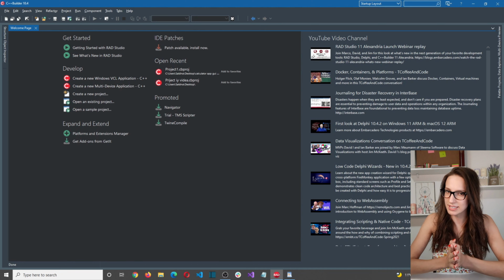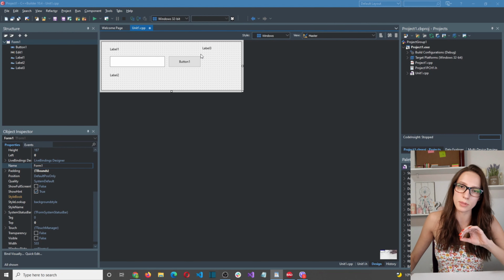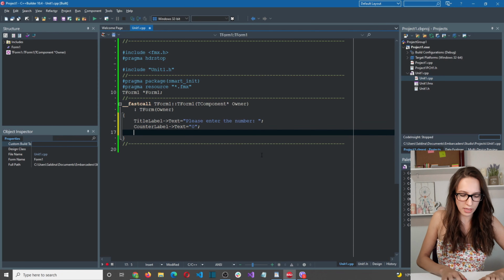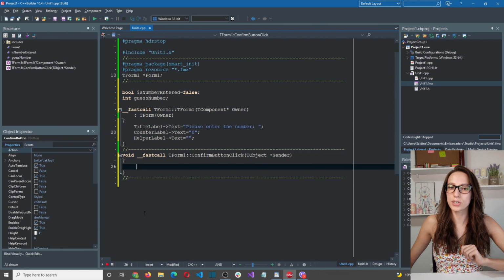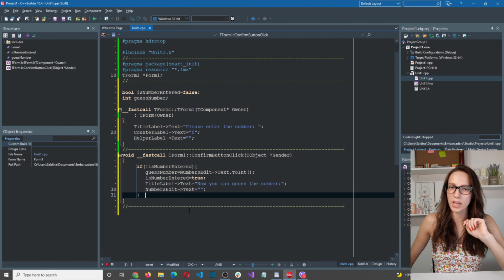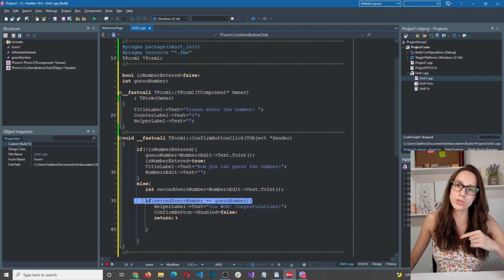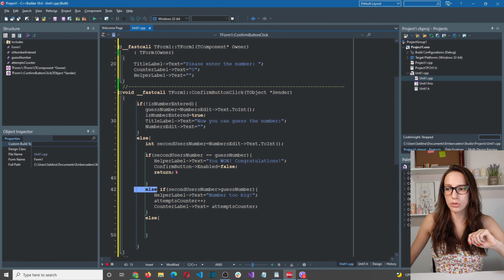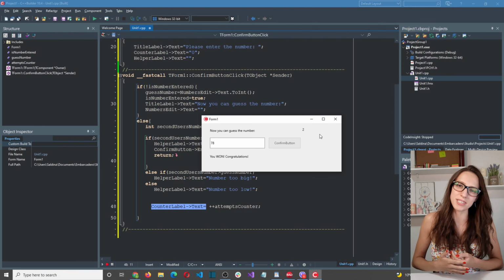Build C++ Guessing Game for beginners + User Interface (step-by-step)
In this video, I'll teach you how to build a simple C++ GUI Game app with C++. I divided it into several steps so that it is easy for you to learn and understand. Enjoy!

👉To build this app I used C++Builder.